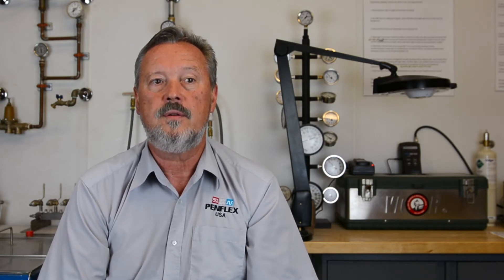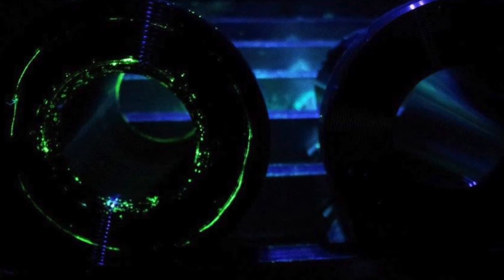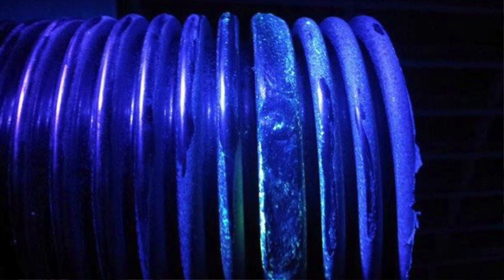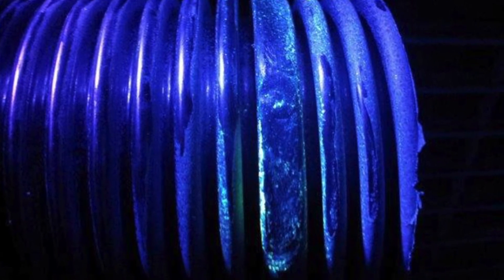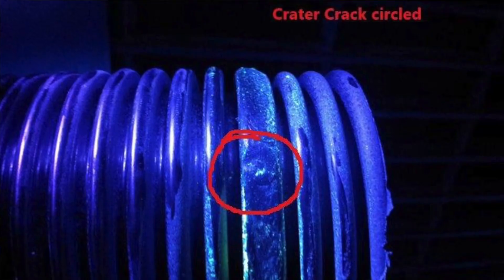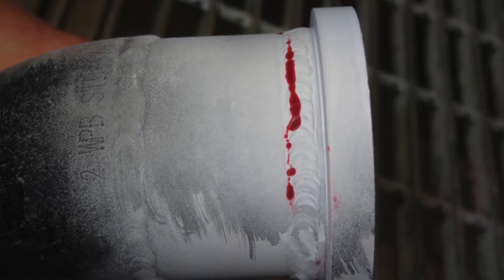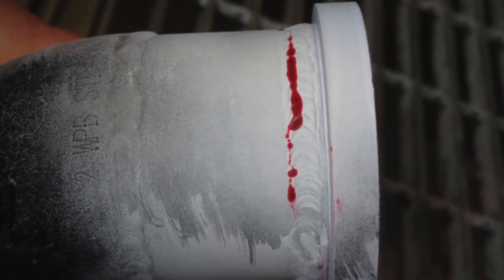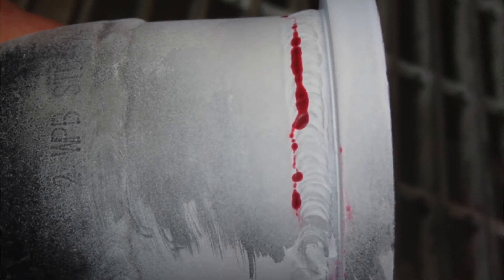How Liquid Penetrant Inspection (PT) Works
Here's a quick overview of the two kinds of Liquid Penetrant Inspections (PT). One approach relies on a fluorescent penetrant, which shows surface irregularities under blacklight and the other approach relies on a visible penetrant which shows red against the backdrop of a white developer.